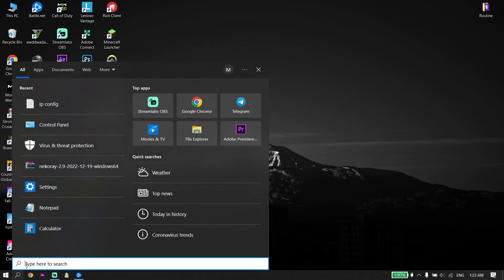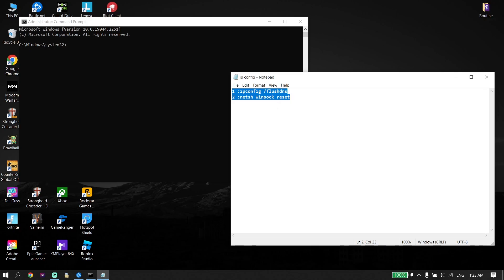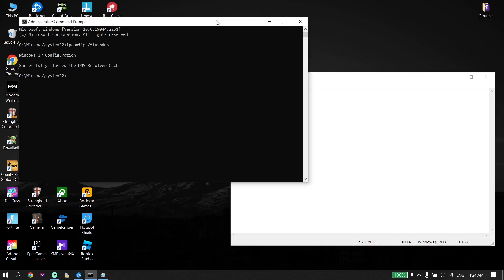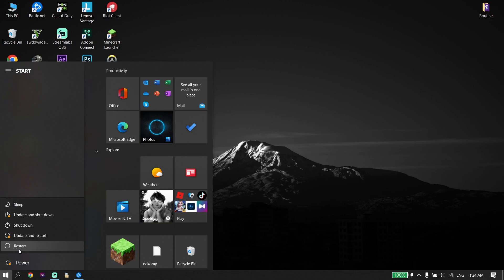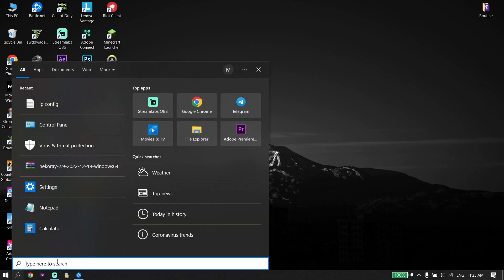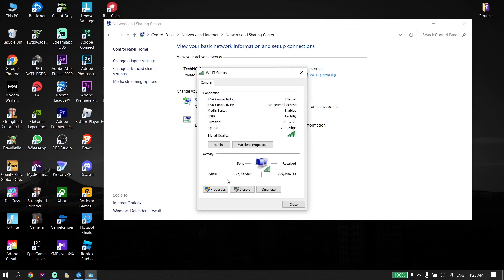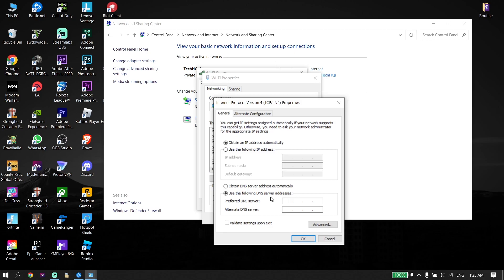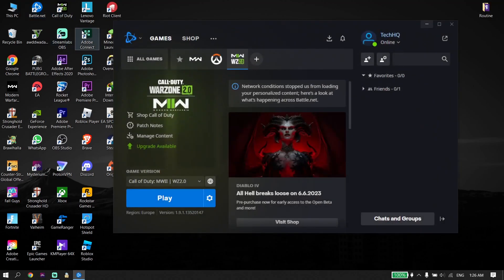How To Fix COD Warzone 2 Requested A Command Not Received Error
Hey guys in this video I'm showing you How To Fix COD Warzone 2 Requested A Command Not Received Error. so if you want to know how to fix warzone 2 requested a command not received lost connection to host (UI) , just watch this video.

Commands:

1 :ipconfig /flushdns
2 :netsh Winsock reset